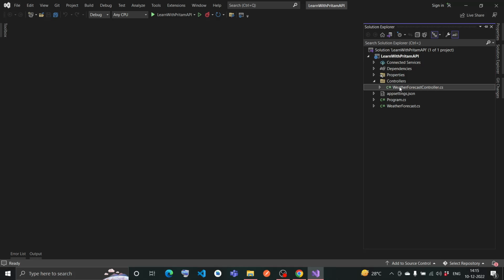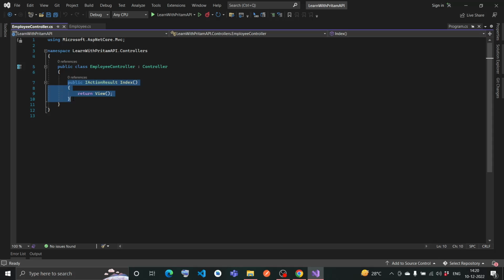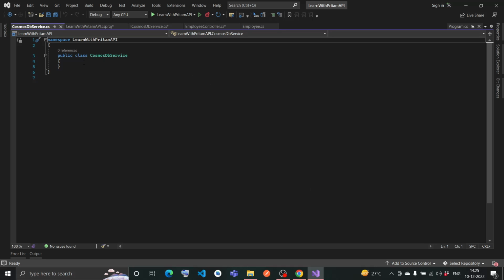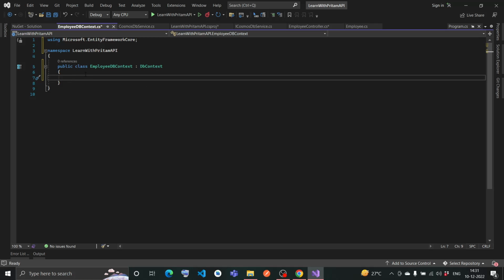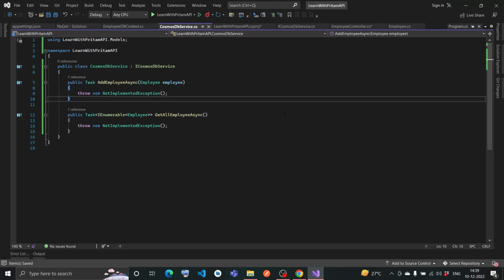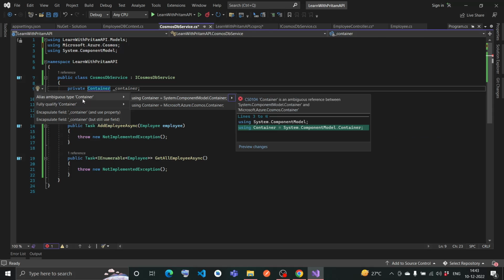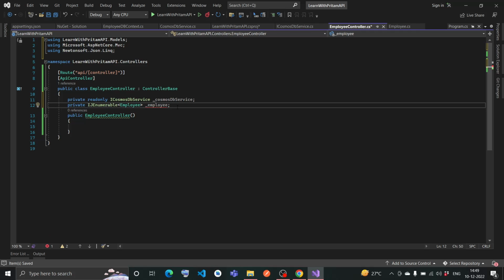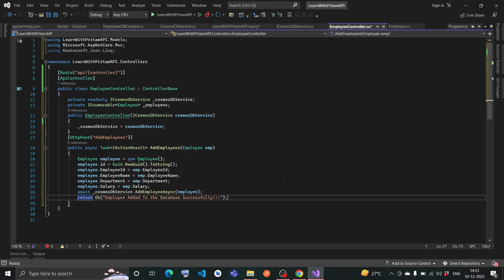Can you really build high-end services with Cosmos DB & C#?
This video is a part of a video series where I showing how you can create your own web api application from scratch
Please check repository for more insights.

This video is a demonstration  of integrating services and create platform to run new API methods in Asp.NET Web API Core Application